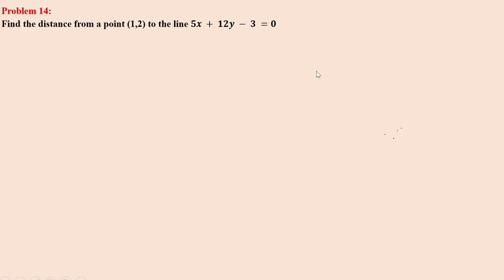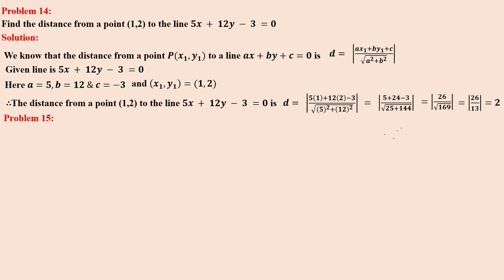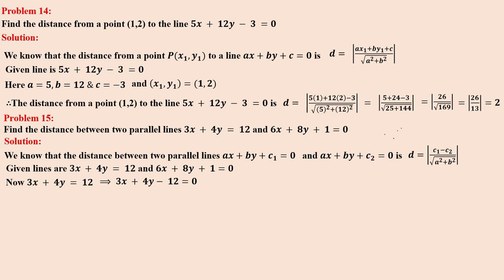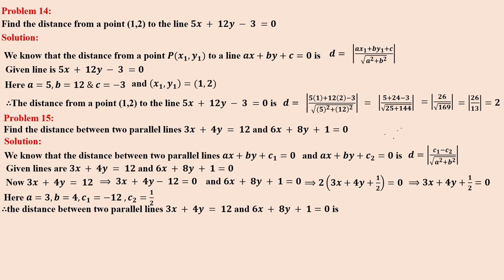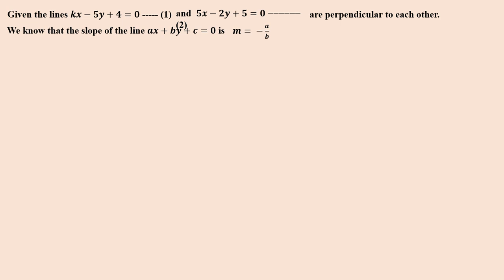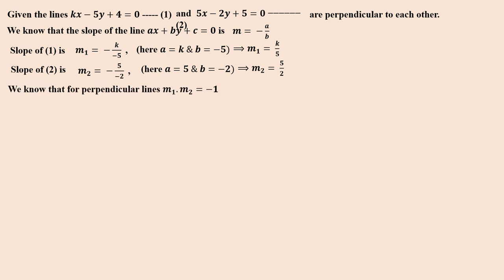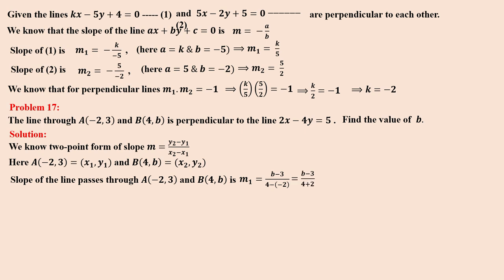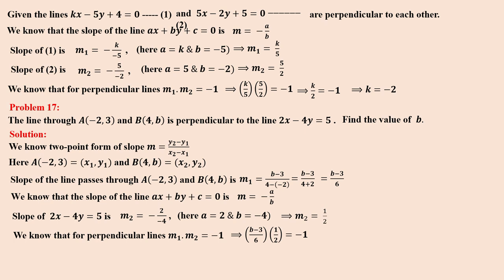Straight_Line 62 , ProblemWithSolution, Please Subscribe, Like & Share 🙏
Find the distance from a point (1,2) to the line 𝟓𝒙 + 𝟏𝟐𝒚 − 𝟑 =𝟎
Find the distance between two parallel lines 𝟑𝒙 + 𝟒𝒚 = 𝟏𝟐 and 𝟔𝒙 + 𝟖𝒚 + 𝟏=𝟎
Find the value of 𝒌 for which the lines 𝒌𝒙−𝟓𝒚+𝟒=𝟎 and  𝟓𝒙−𝟐𝒚+𝟓=𝟎 are perpendicular to each other.
The line through 𝑨(−𝟐,𝟑)  and 𝑩(𝟒,𝒃) is perpendicular to the line 𝟐𝒙−𝟒𝒚=𝟓 . Find the value of  𝒃.